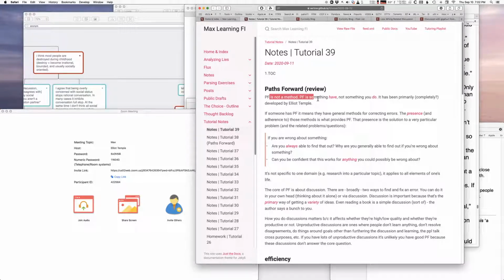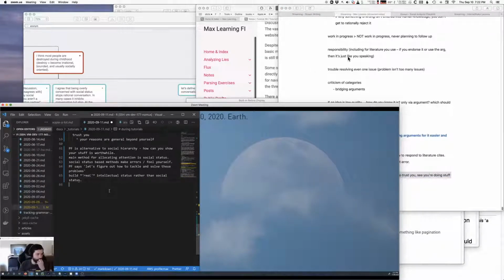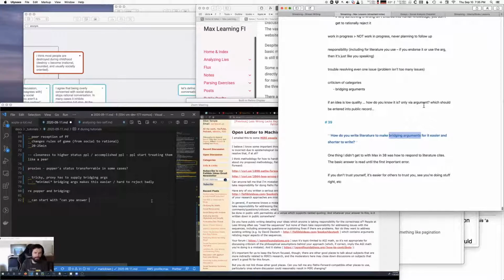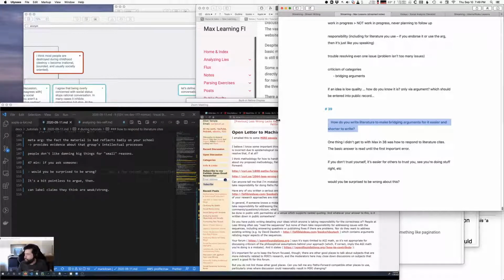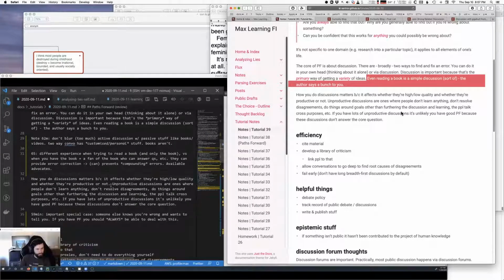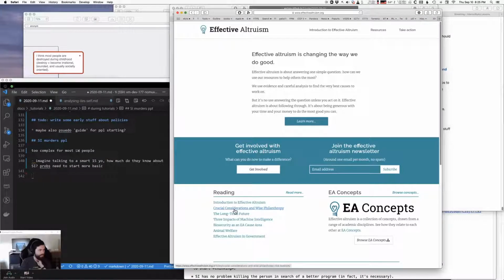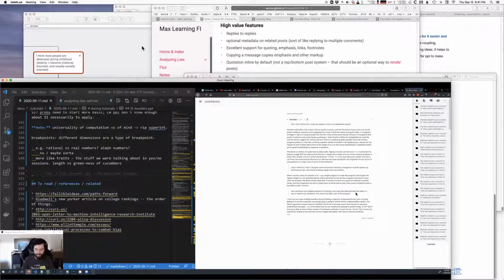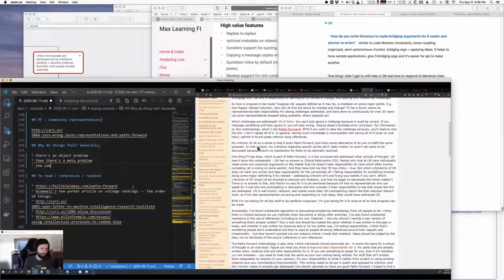Tutoring Max #39 - More on Paths Forward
0:00 - Beginning of video; Paths forwards methods.
1:52 - Asking people if they will propose an alternative method; concrete Paths Forward methods.
5:22 - "Using Intellectual Process to Combat Bias" discussion.
8:13 - Burdens on your integrity; Paths Forward core concepts vs. implementation.
11:25 - Other people with a debate policy.
15:56 - Considering what it would take for a reasonable third party to trust your objectivity.
18:36 - Paths Forward as an alternative to the social status hierarchy.
20:58 - Social climbers feeling threatened.
23:37 - Betting your career on Karl Popper being wrong.
26:25 - People denying Elliot's connection to David Deutsch.
28:24 - People being impressed by others from a distance; having your own life.
31:48 - Proxies, bridging arguments.
34:02 - Dealing with well-known arguments.
35:51 - Reading until the first important error.
38:32 - How people might respond to idea of reading to first error.
41:01 - Lack of good literature as evidence; damning large things for small reasons.
43:21 - Not skipping evidence; social words.
46:28 - "Would you be surprised to be wrong about this?"; labeling claims.
48:28 - Bridging arguments, modularity, sample applications.
57:51 - Making it easy for your errors to get corrected.
1:00:06 - Interactive & customized discussion.
1:04:25 - Having a representative of a school of ideas; Ayn Rand Institute's shortcomings as advocates.
1:09:09 - Paths Forwards resources; unpublished Elliot material; lack of feedback.
1:16:49 - SubscribeStar discussion.
1:19:16 - Having a debate policy.
1:20:53 - Max's "SI [Solomonoff Induction] murders people. a lot" post & talking to Less Wrong (LW) people about AGI.
1:27:47 - Breakpoints & inability to convert some things into each other.
1:30:09 - Differences between number sets; college rankings article.
1:34:13 - More on SI/AGI/Max SI post.
1:44:34 - Difficulty of getting people to carefully engage with your material & take responsibility for trying to understand you.
1:50:11 - LW versus Fallible Ideas attitude to addressing criticism; endorsing other people's work.
1:53:45 - Discussion breaking down because of blocking problem-solving at the meta level.
1:56:32 - Problem avoidance attitude.